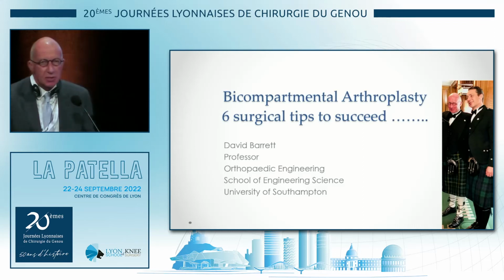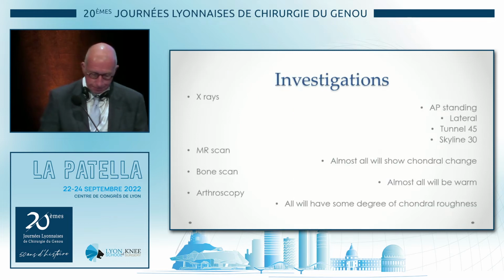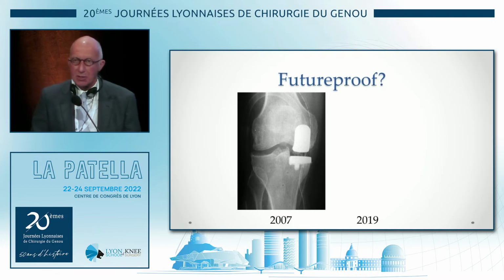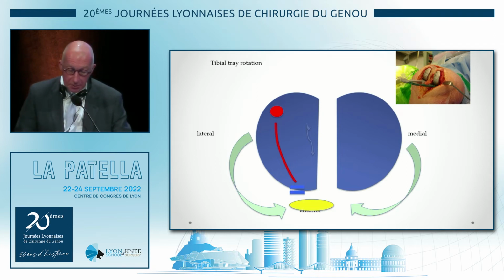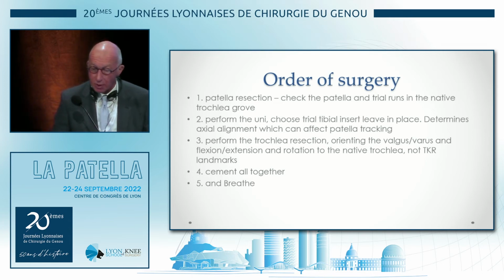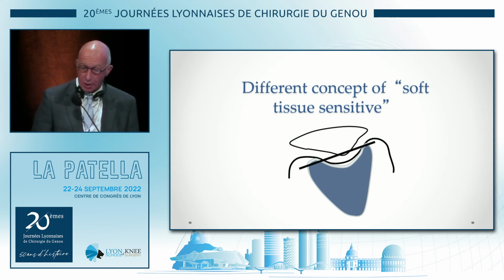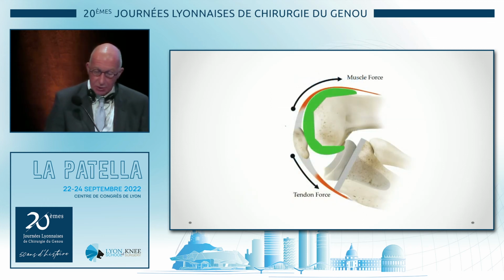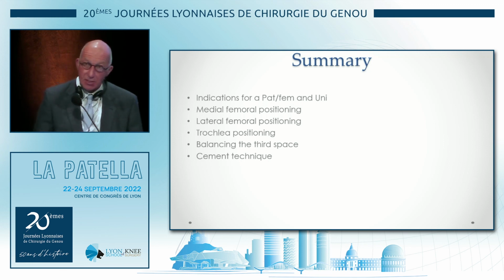J2-6 points essentiels pour réussir D. Barrett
6 points essentiels pour réussir D. Barrett